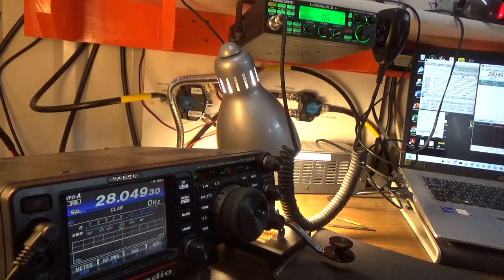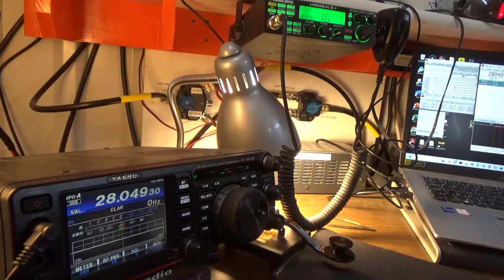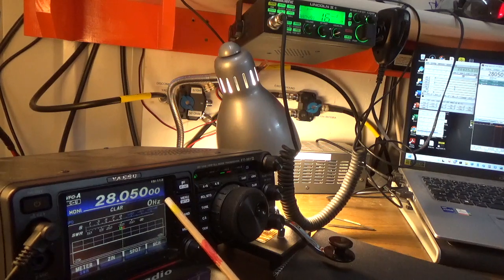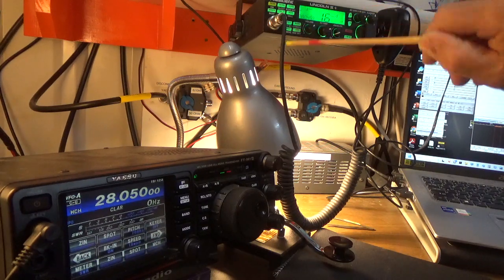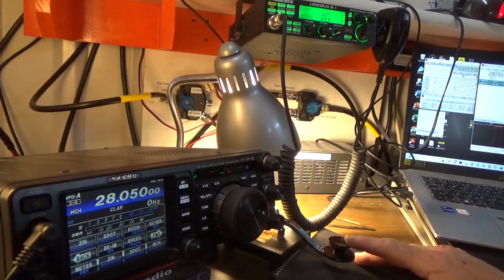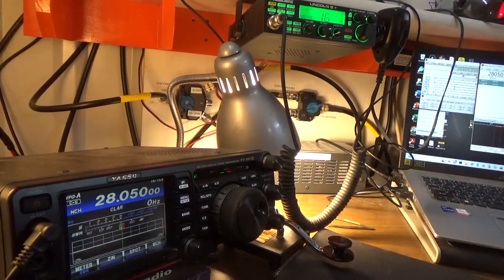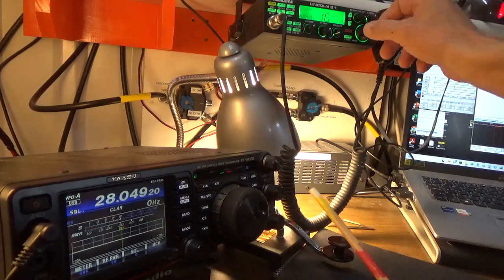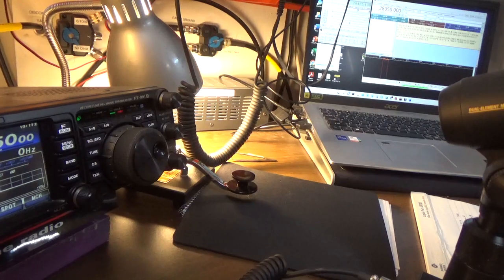FT991A (C-U) CW Frequency Pitch Offset Demo How Radio Manages TX Frequency shifts for CW vs. USB VFO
The FT991A CW Frequency combines the Pitch Offset against a RX Frequency in USB.  The radio takes the frequency in USB and when you switch to CW mode it adds the frequency of the Pitch or side tone.  This is exactly where your radio is transmitting in CW and it is reference to a RX Frequency that acts as a BFO Beat Frequency Oscillator providing the tone that the other station hears.

In the example I have the FT991A radio with a Pitch 700 Hz, when I switch from USB 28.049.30 to CW (C-U) the FT991A adds the Pitch frequency (700Hz) to the VFO 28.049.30 which is now a transmit frequency of 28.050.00, this is the Pitch carrier and is reference to the RX VFO 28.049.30 so this is how the tone is generated.